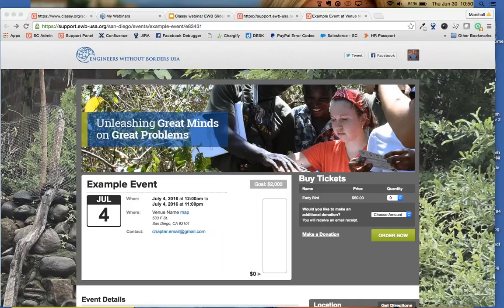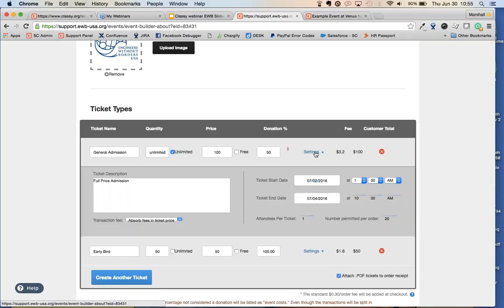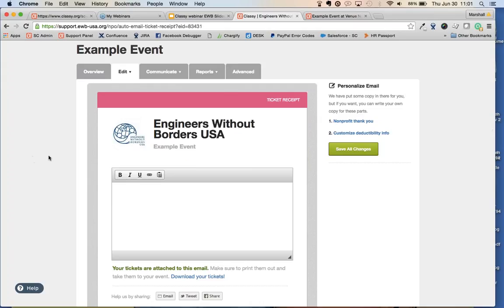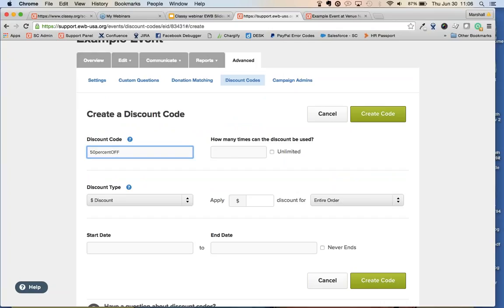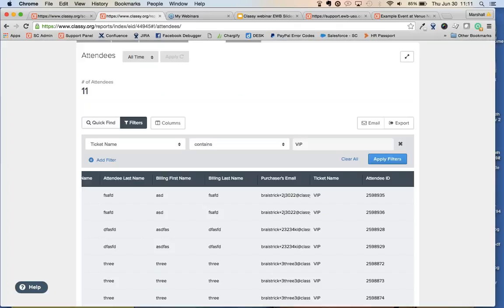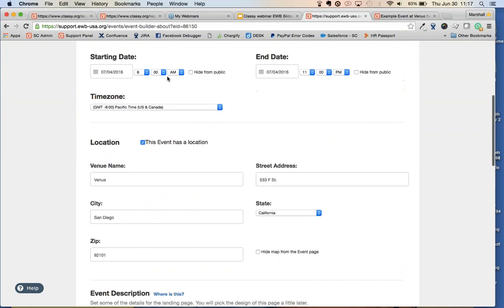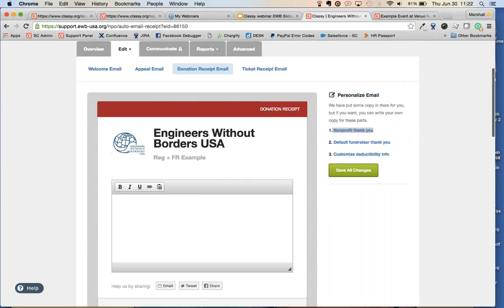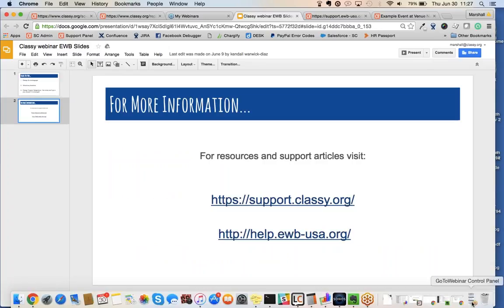Classy Event Registration